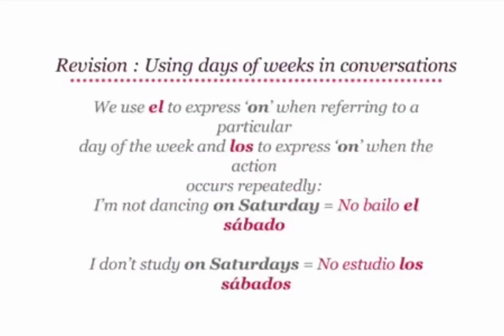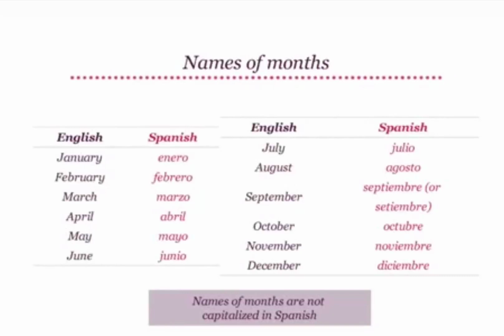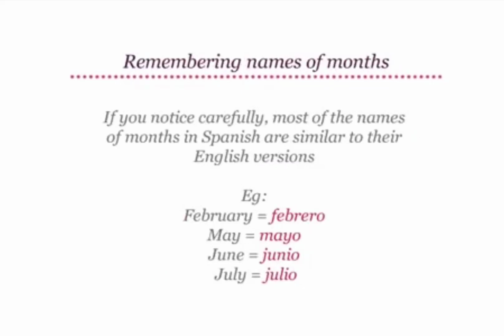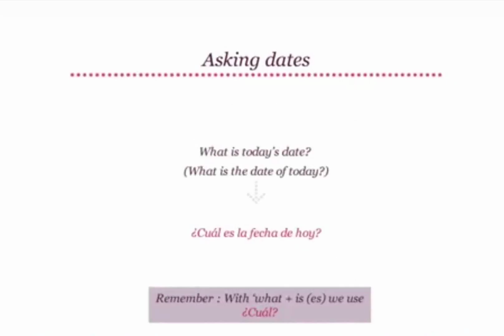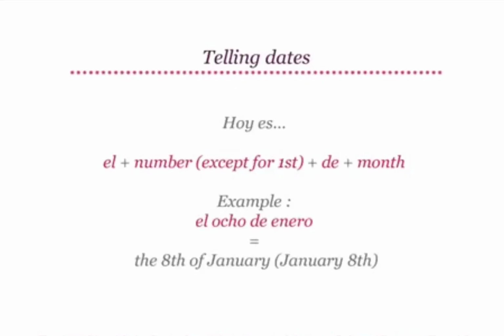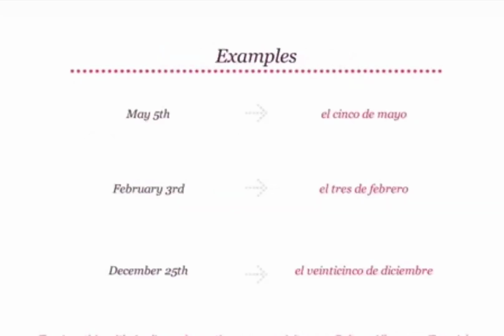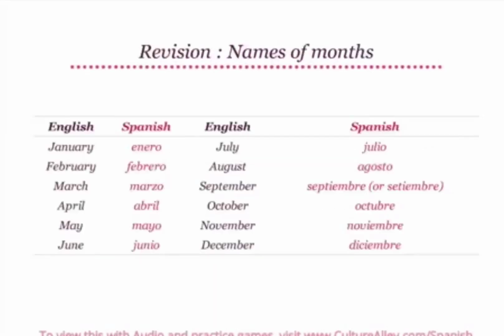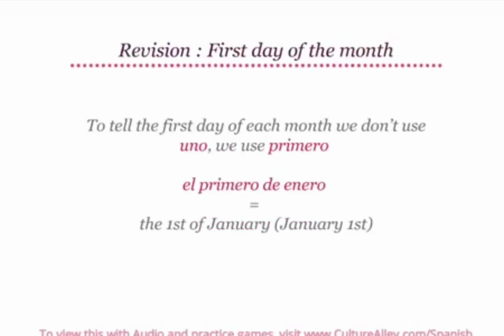TELLING DATES/CONTANDO FECHAS